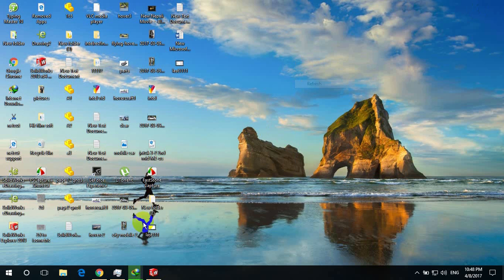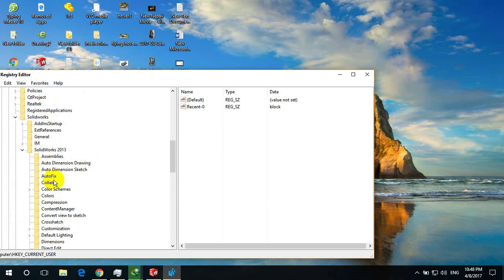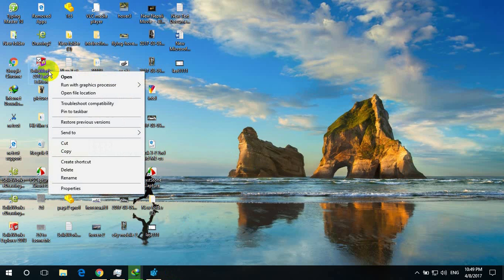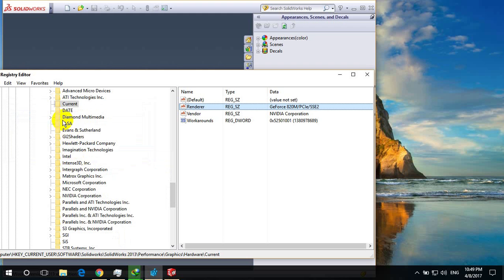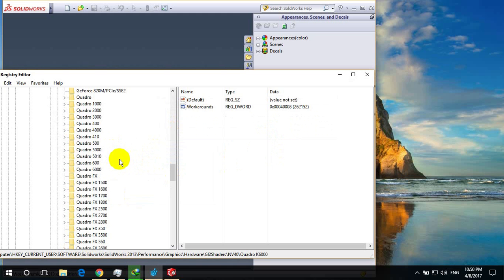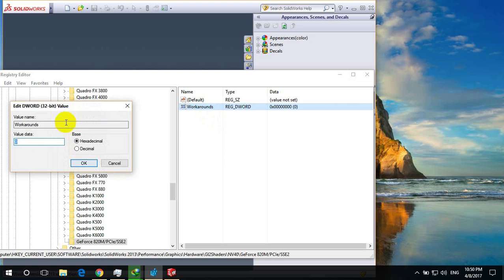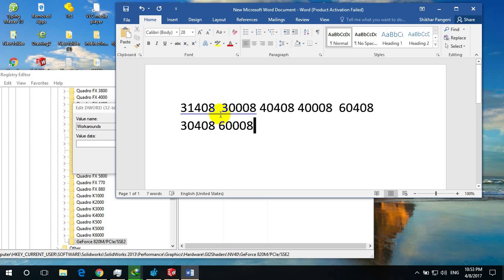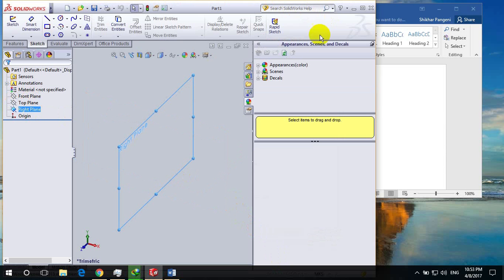Activate real view graphics in solidworks and fix performamce in NVIDIA Graphics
In this video I have shown how to fix the problem of solidworks and problem with real view. If you have any series of NVIDIA Graphics please watch this video.

This technique is simple and can be supported by most of the NVIDIA graphics, But if you are using INTEL Graphics please see the video mention in link

And if doesnt solve your problem please mention in the comment box so that I may have chance to help you.